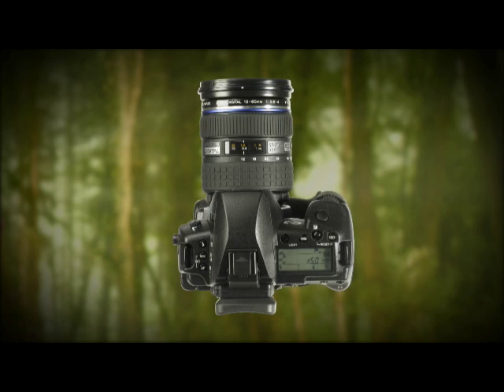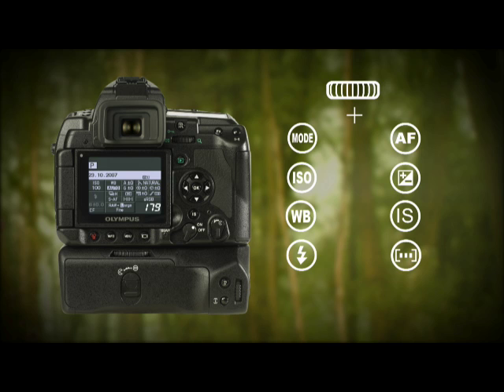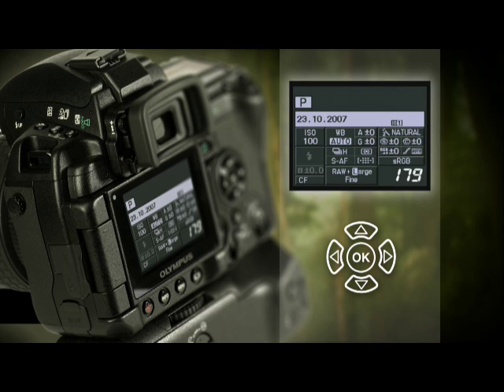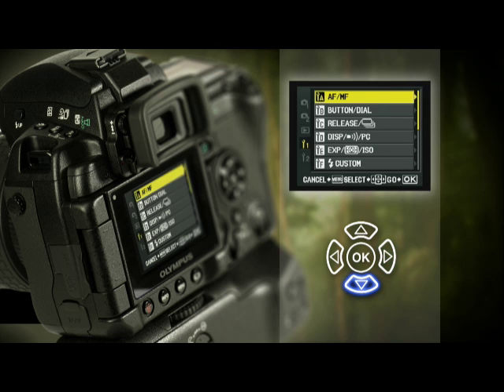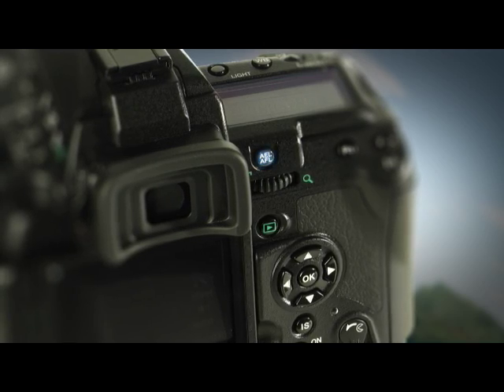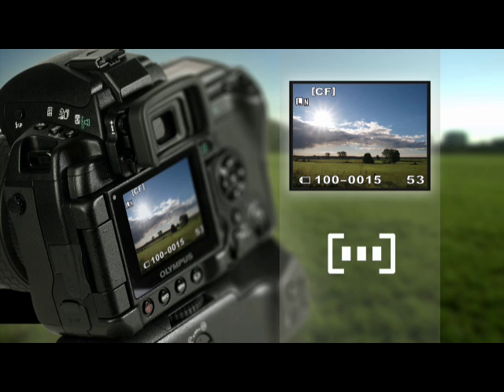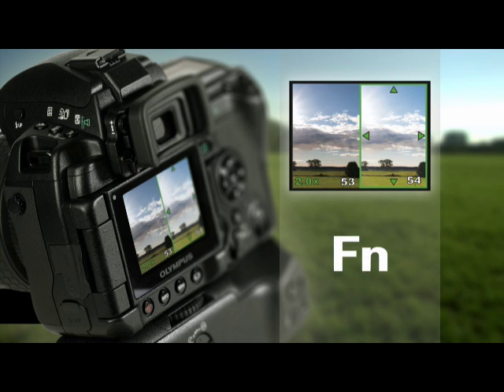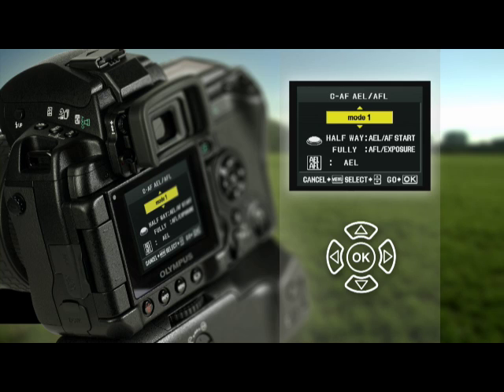Olympus E-3 Advanced User's Guide DVD English (Part 2)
These movies are on a Training - DVD which is enclosed in every E-3 Box as a special service by Olympus for their customers. The DVD contains more than 30 minutes of Tipps & Tricks and explains the most important features of the E-3.
The DVD was produced in 16 different languages by order of Olympus Imaging Europe